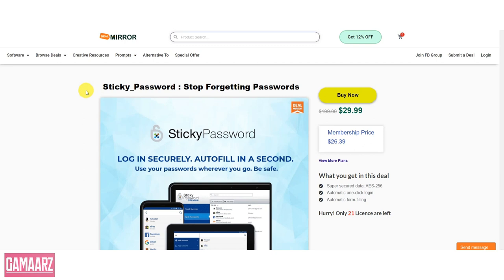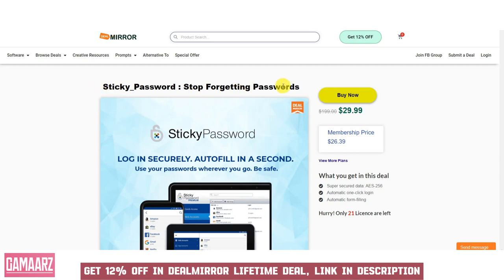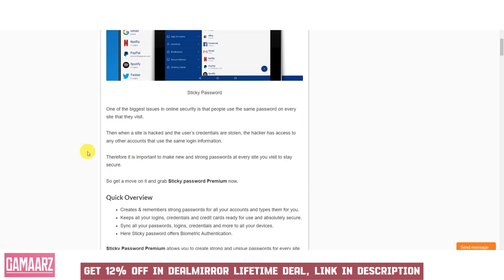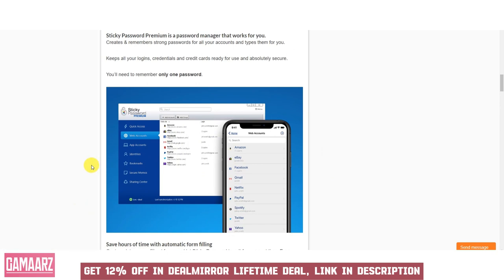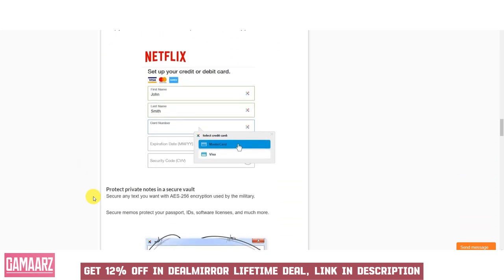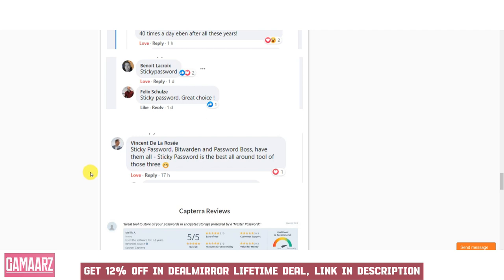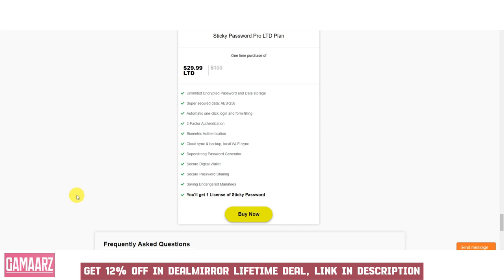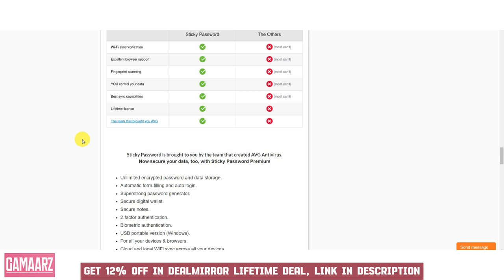StickyPassword | The Best Password Manager For You🔥Review and Lifetime Deal !!!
📢 With StickyPassword you will never battle with passwords or lose them. Without you forgetting a password, StickyPassword automatically logs you into websites and fills out any forms.

✅ The challenge of creating, remembering, and automatically filling your unique, strong passwords on all of your devices and every website is solved with Sticky Password, an award-winning password manager, form filler, and digital wallet. It simplifies and secures automatic logging in, registration, and online shopping.

Everyone should have access to and control over their personal information, with their passwords being saved in a single encrypted location across all devices. Sticky Password ensures that your passwords are synced up without you having to give up convenience or security because it offers more sync choices than any other password manager, including cloud sync and local Wi-Fi. On iOS and Android devices, the password safe also enables biometric authentication. The owner of the password database can be identified with just one finger swipe.

✅"Thanks for stopping by to check out this Special deal"✅